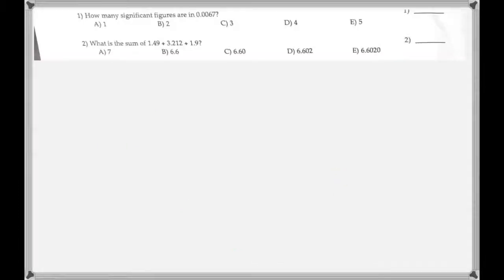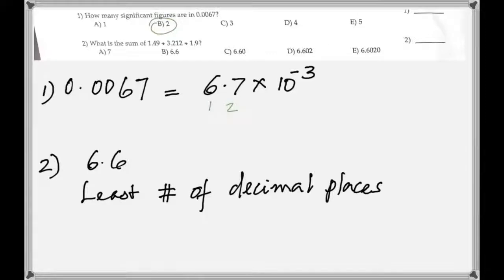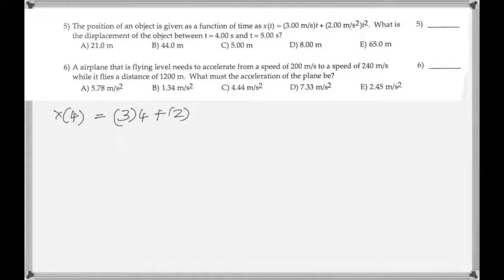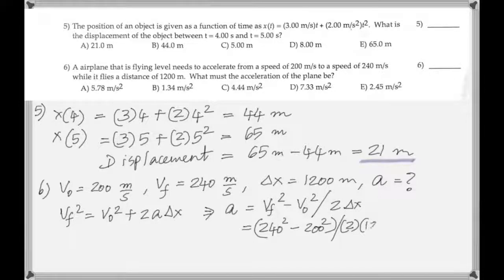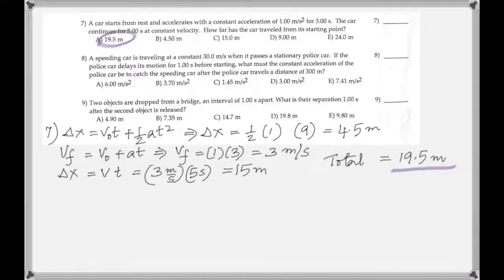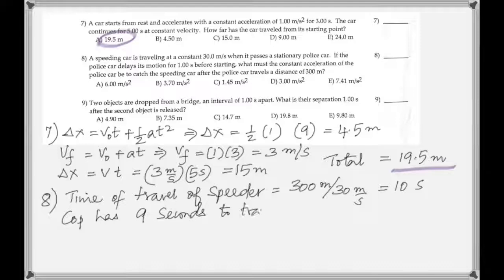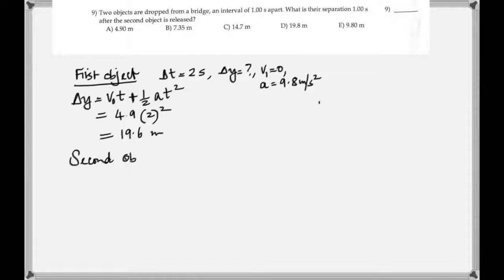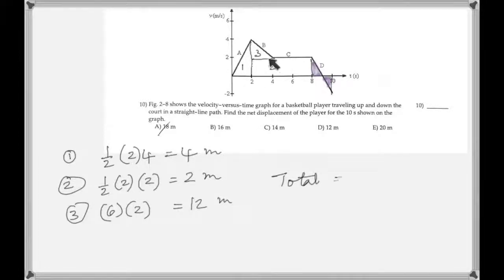Motion In One Dimension